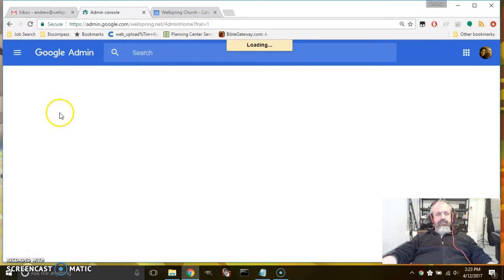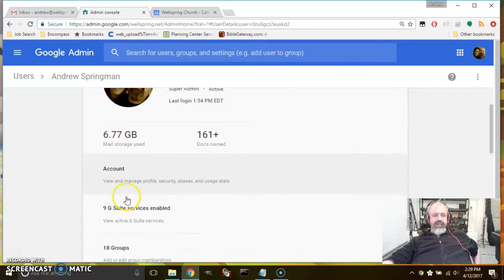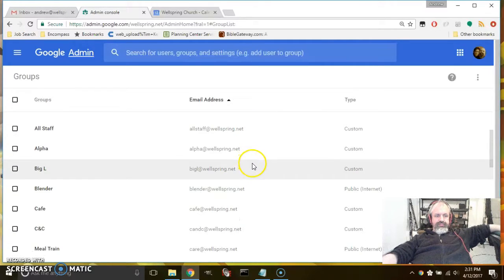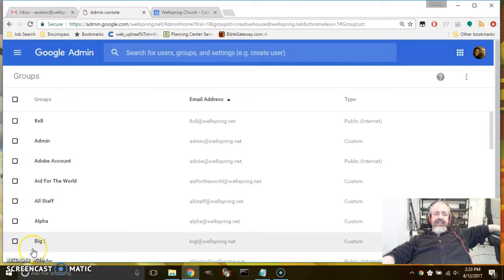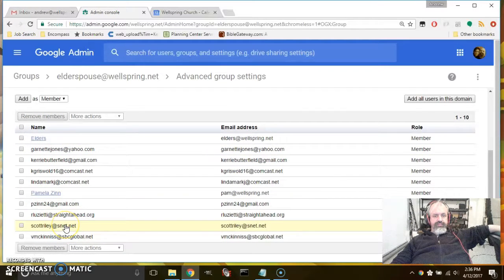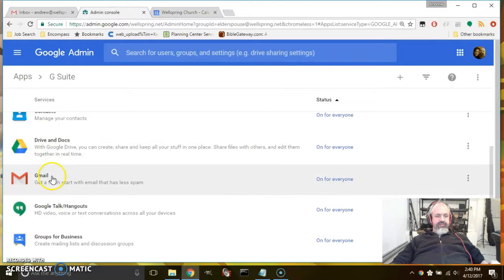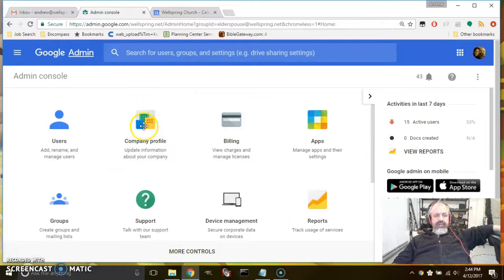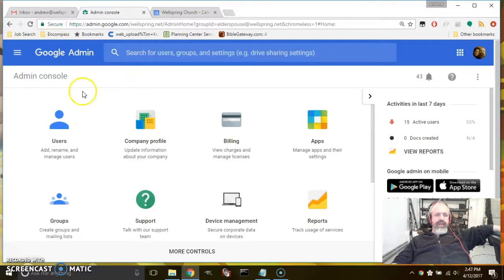Google Apps Administration